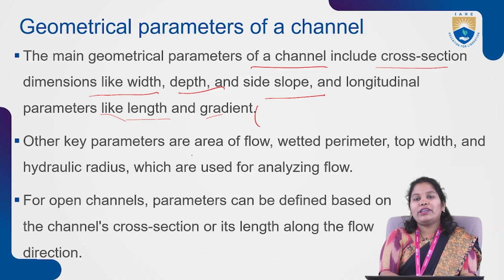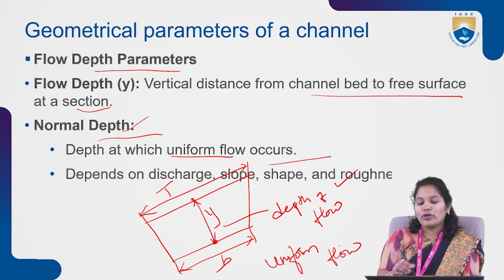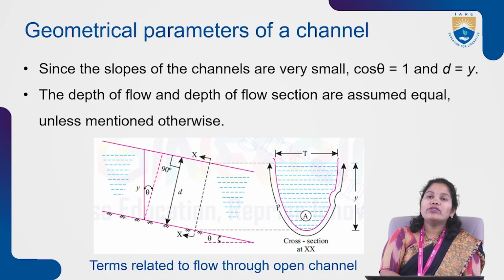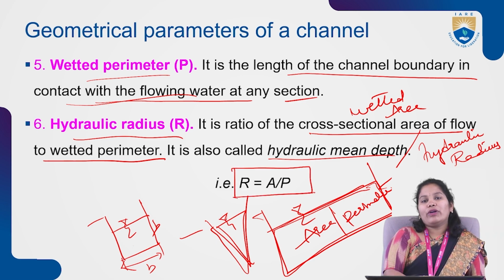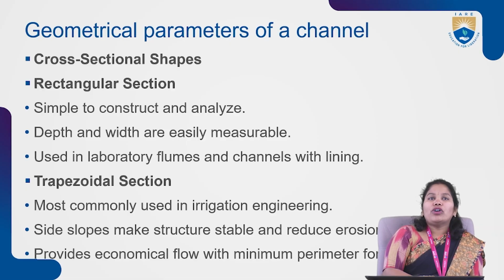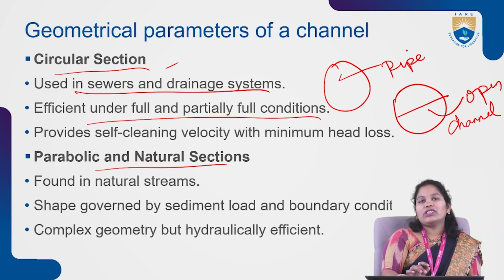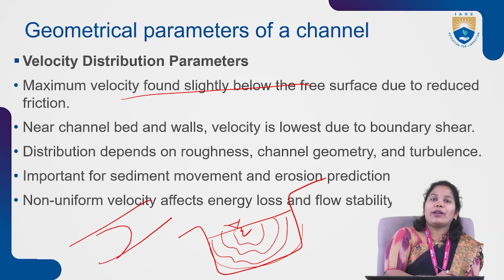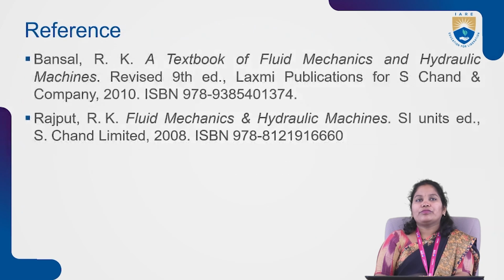Geometrical Parameters of a Channel by Dr. N Sri Ramya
Geometrical Parameters of a Channel by Dr. N Sri Ramya | IARE

Description
This video explains the geometrical parameters of an open channel, essential for analyzing fluid flow in irrigation, hydraulic engineering, and water resource systems. It covers key terms such as cross-sectional area, wetted perimeter, hydraulic radius, hydraulic depth, side slopes, and top width for different channel shapes like rectangular, trapezoidal, and circular sections. The content helps students understand how these parameters influence flow behavior, discharge, and channel efficiency.

Telangana, India.